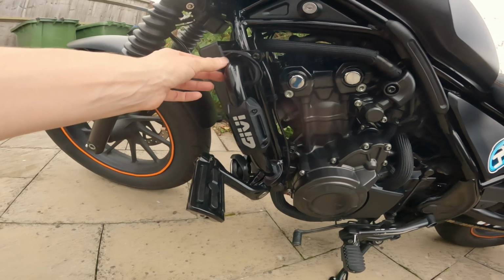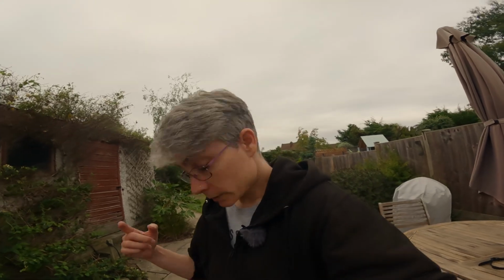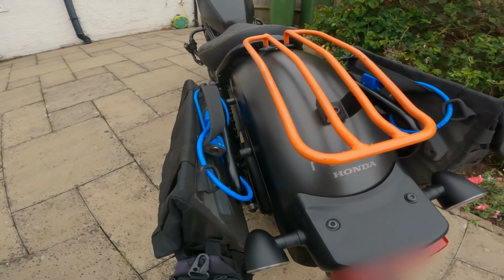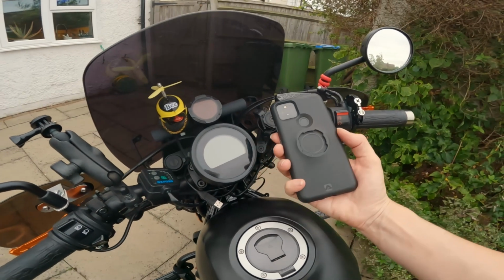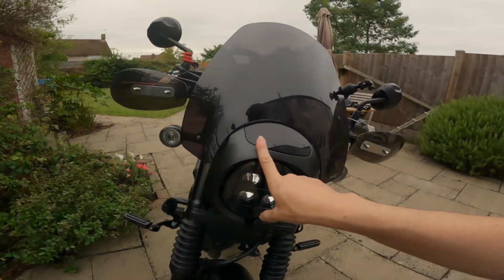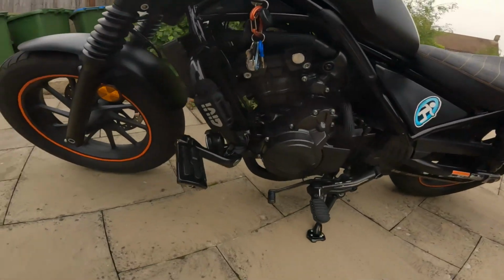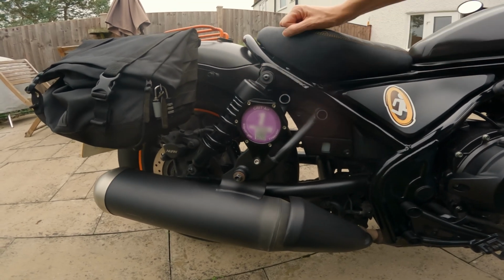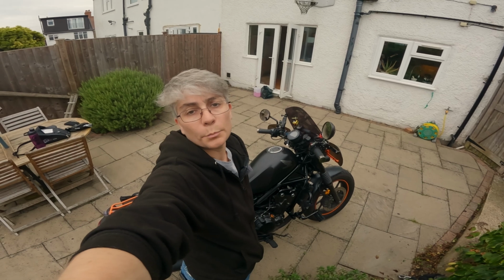Are These Motorcycle Accessories Worth Your Money? My Honest Review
In this video, I dive into the world of accessories for the Honda Rebel 500, reviewing a variety of options to help you upgrade your ride. From practical add-ons like saddlebags and phone mounts to stylish touches like windshields and levers, I break down which ones are worth your money and which fall short. I’ll share my honest opinions and hands-on experiences to help you decide which accessories fit your needs. Whether you’re a seasoned rider or a Rebel 500 newbie looking to personalize your bike, this review will guide you to make the best choices for your setup.

Video Chapters
00:00 - Intro
00:22 - Engine Guards
01:25 - Heated Grips
03:07 - Panniers
06:38 - Navigation Bar
07:16 - USB Charger
07:36 - Quadlock
08:26 - Ram mount for Action Camera
08:43 - Cruise Control
09:26 -  Adjustable Levers
10:15 - Puig Screen
12:03 - Handguards
13:20 - Highway Pegs
14:22 - Oil Cap
15:04 - Disc Holder
16:43 - Rack
17:37 - Bottle holder

All the accessories in the video except the panniers:-
Givi Engine Guard
Oxford Heated Grips for Cruisers
Gun Locks
Beeline Moto II GPS Unit
Navigation Bracket
USB Charger
Quad Lock
Vibration Dampener
Ram Mount
Quick Release Adapter
Universal Throttle Lock
Hand Guards
Foot Pegs
Oil Cap
Disc Holder
Rear Luggage Rack
Water Bottle Pouch